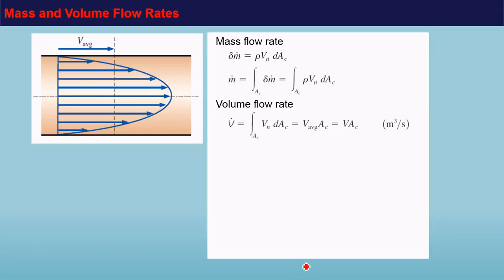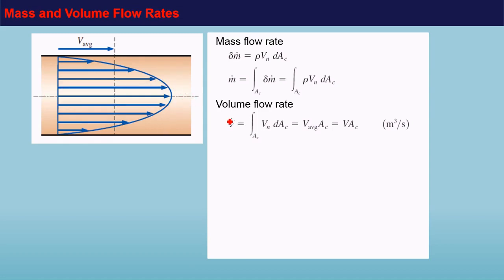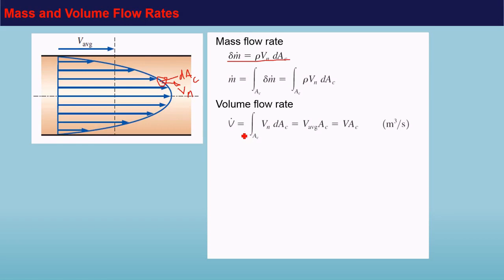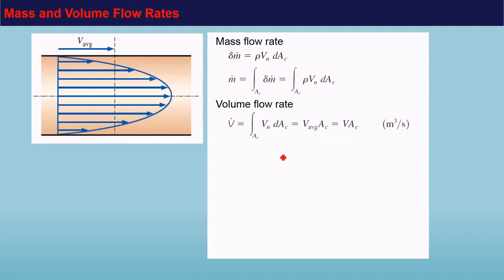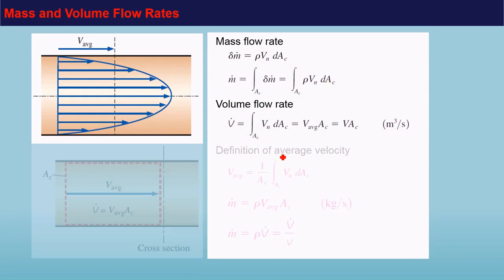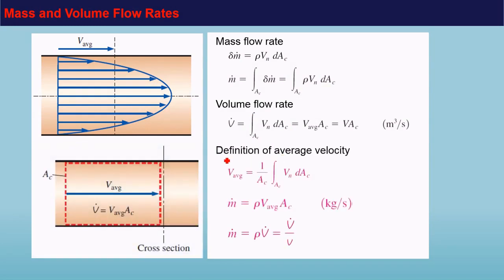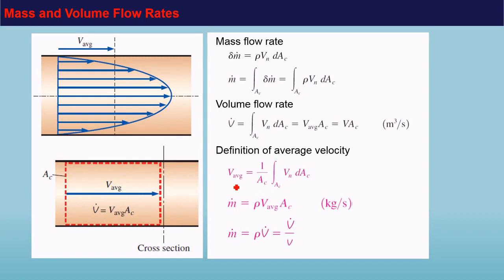Chapter 05 02 Mass and volume flow rate 2023